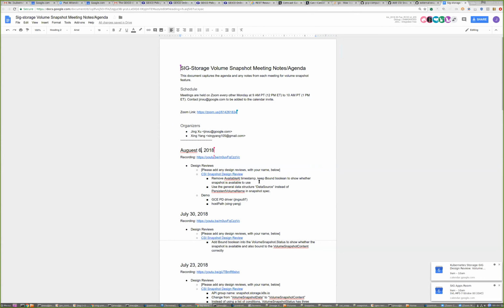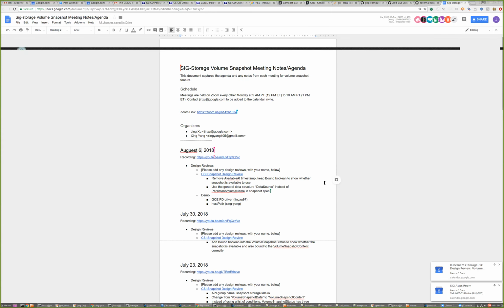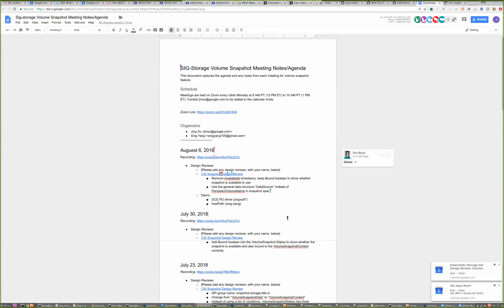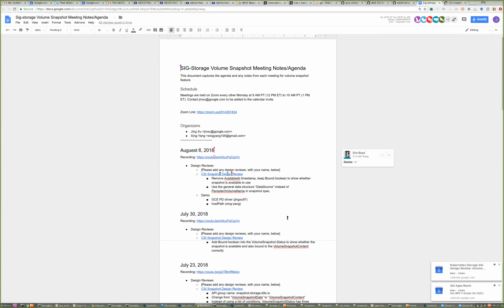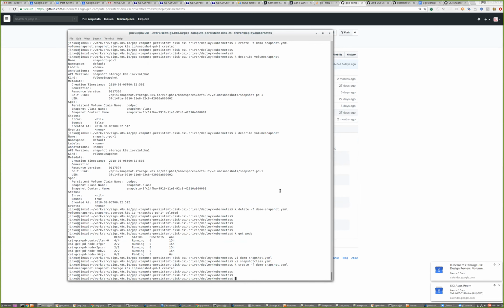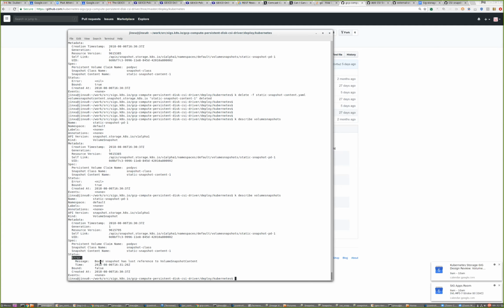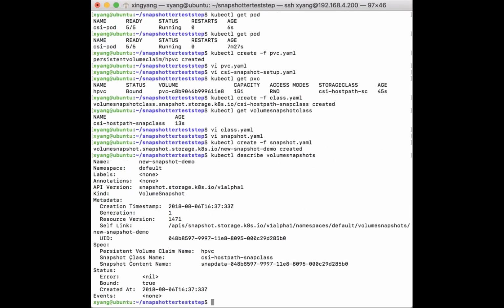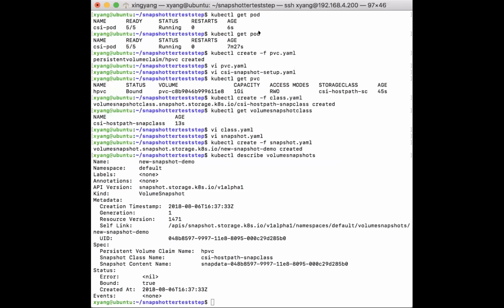Kubernetes SIG Storage - Volume Snapshot Workgroup 20180806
Meeting of Kubernetes Storage Special-Interest-Group (SIG) Volume Snapshot Workgroup - 06 August 2018